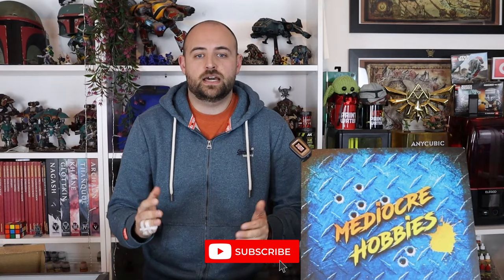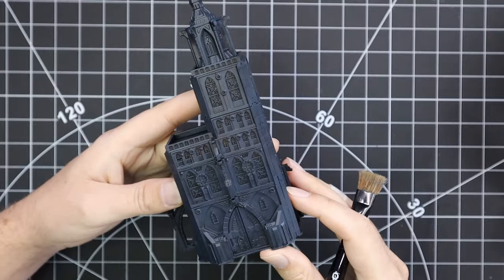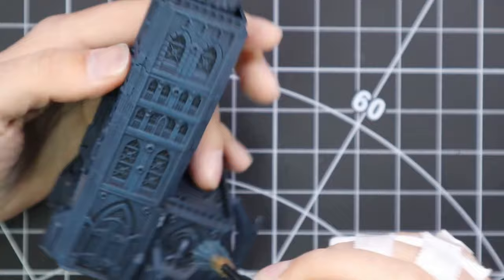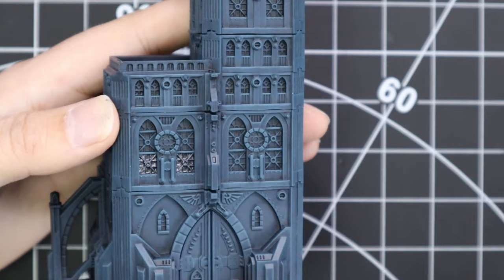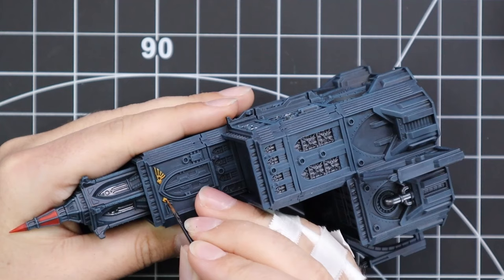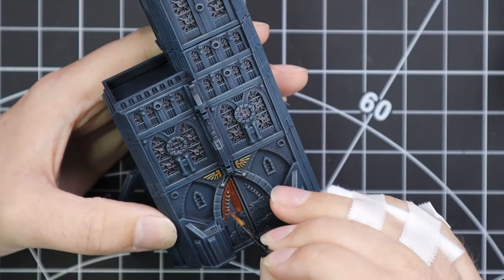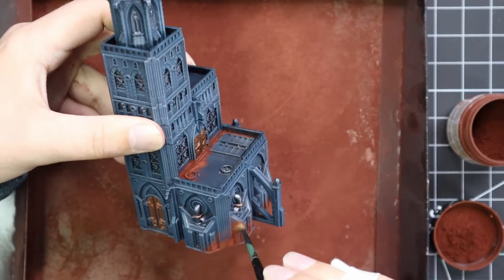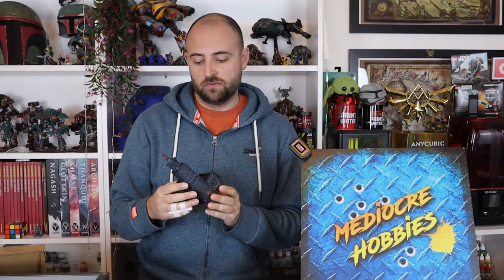LET'S PAINT IMPERIALIS: CIVITAS IMPERIALIS ADMINISTRATUM SECTOR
And finally here's the painting video for these Civitas Imperialis Administratum Sector buildings!  @officialwarhammer sent me over a few sets for review, and I tested them out for their building options in last week's video!  I choose my scheme for the buildings based on how I painted the city tile I'd previously painted, so bear that in mind-what will your buildings sit on, and how will they look like they match?
If you're looking for an alternative scheme let me know, but the building scheme I did in video might help if you're looking for a paler scheme!

Paint list
Primer:
Chaos Black

Incubi Darkness (base)
Stegadon Scale Green (base)
Thunderhawk Blue (layer)
Army Painter Speedpaint Broadsword Silver
Leadbelcher (base)
Balthasar Gold (base)

Optional:
Humbrol Weathering Powder in Dark Rust

Weathering powder :
My favourite paint racks!

Wet Palettes!